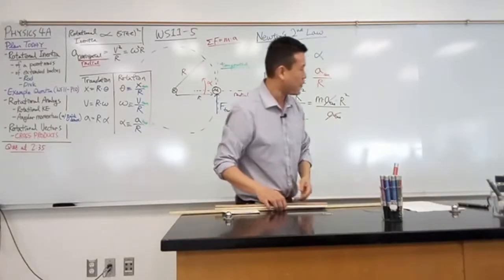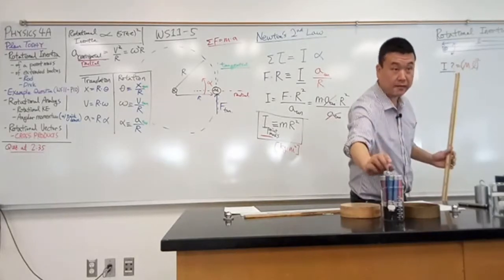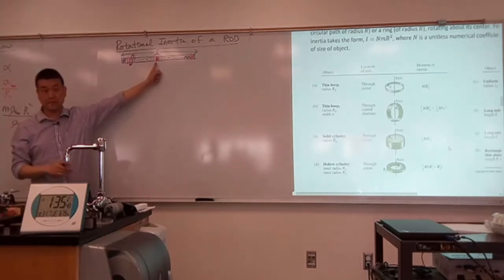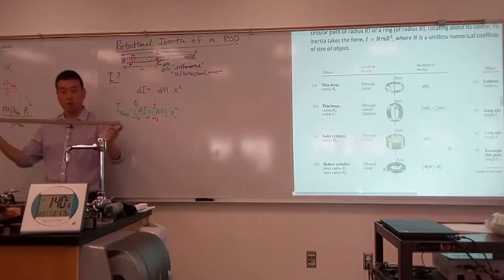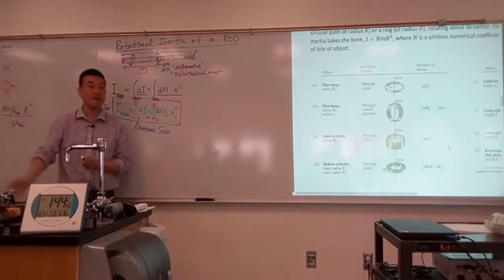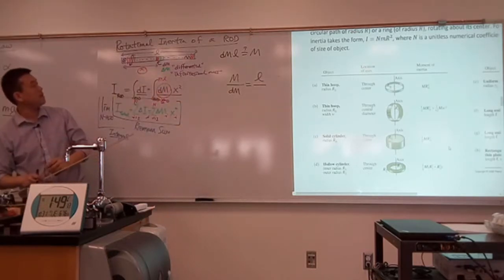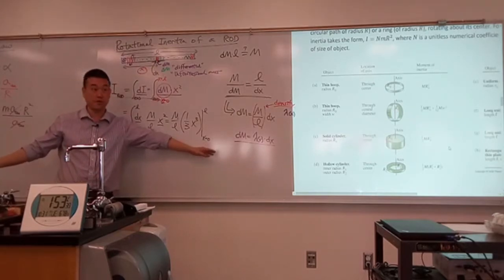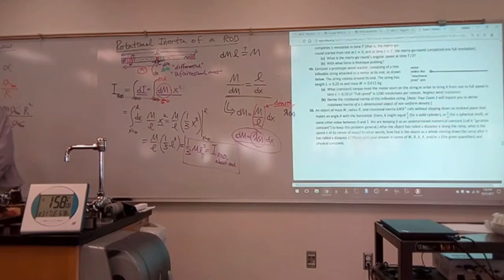Physics 4A - Rotational Inertia - Derivation for Rod